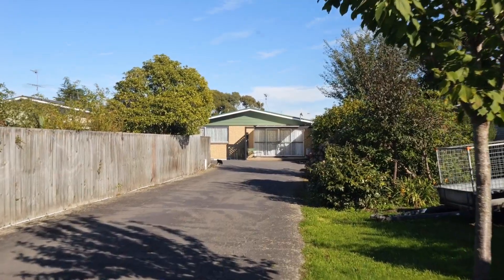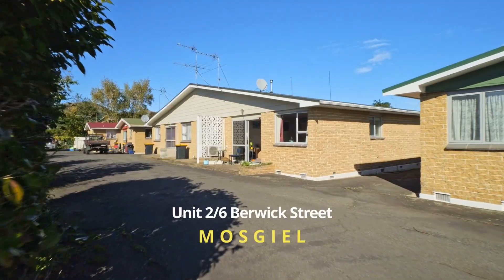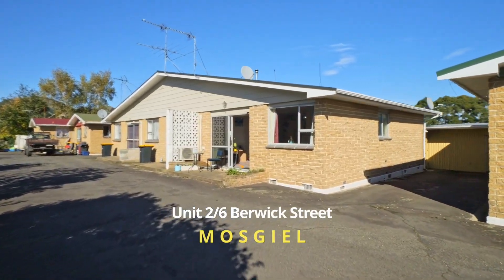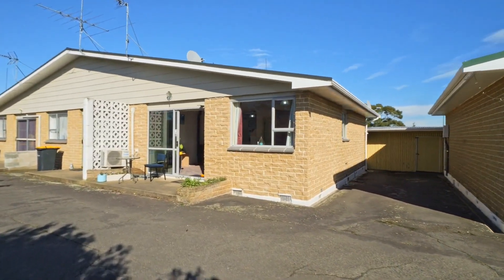Easy Living In a Peaceful Location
What a joy it is to come home to your own place knowing that you can relax and enjoy your time uninterrupted by life's stresses.
Being set down a private driveway sets the tone for this modern property that is currently set up as a 1 bedroom home with open plan living however could be converted back to its original two bedroom design. A heatpump and pellet fire do all that is needed to warm the home when required and the position to catch all day sun was also smart by design.
If you're just starting out or downsizing to a simpler life on the quiet side of Mosgiel, take the time to view and enjoy this wonderful home.
LIM and Building Reports available